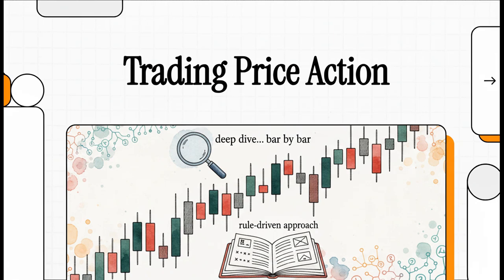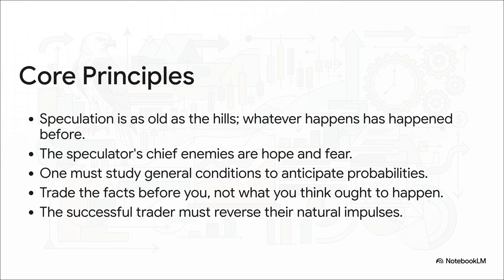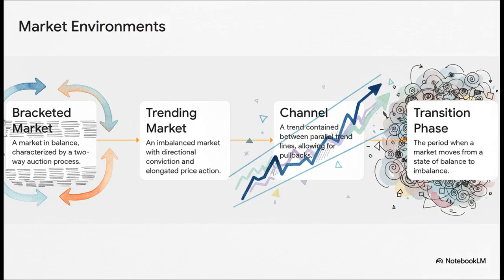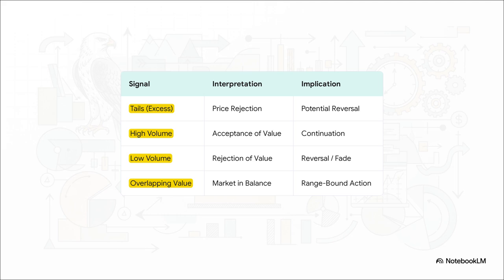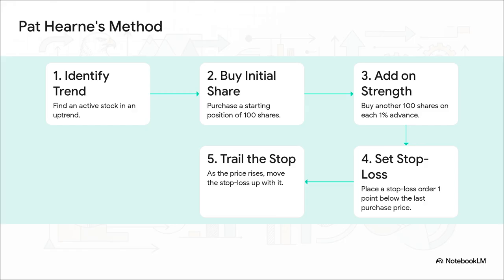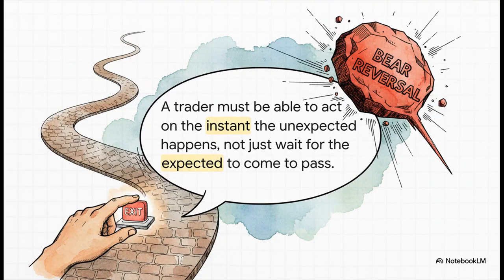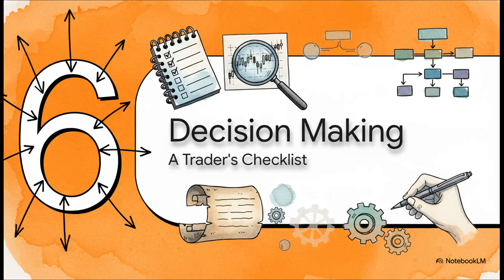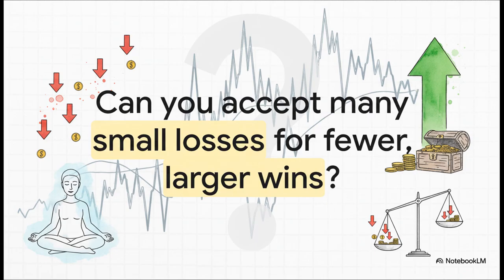Al Brooks Winner Formula, Simplified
A simplified breakdown of Al Brooks’ price action approach, based on Reading Price Charts Bar by Bar and Trading Price Action Trends. Learn how to read trends, reversals, and market structure one bar at a time, without indicators or clutter.

This video focuses on pure price action, professional market reading, and decision-making used in real trading environments.

Follow for more clean trading education, price action analysis, and future live trading sessions.